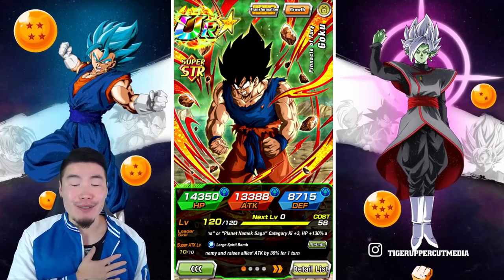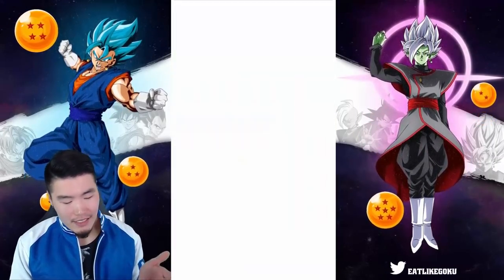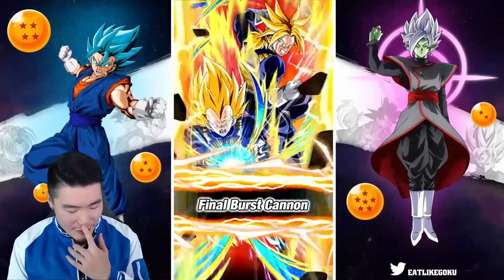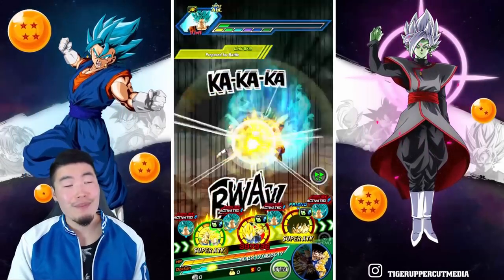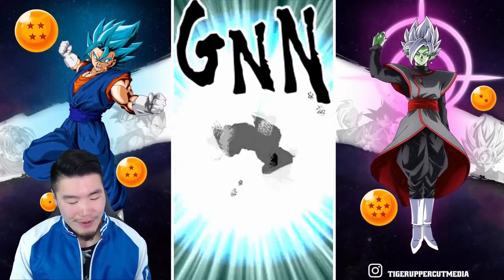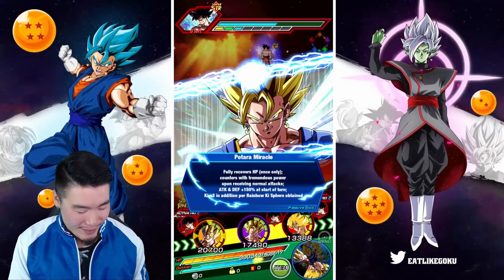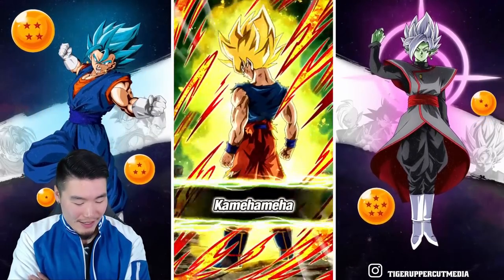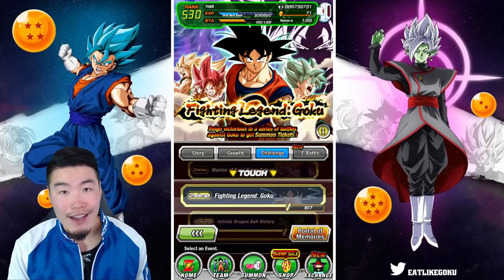NEW Super Saiyans Team ANNIHILATES The Fighting Legend: Goku Event! | DBZ Dokkan Battle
Wait... I thought this event was supposed to be hard...